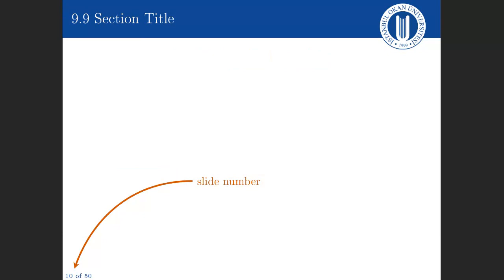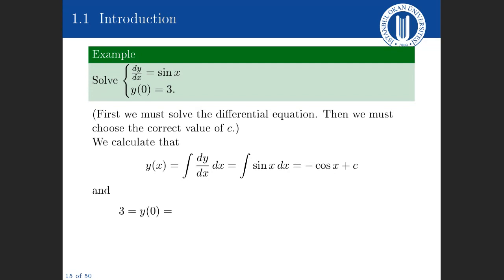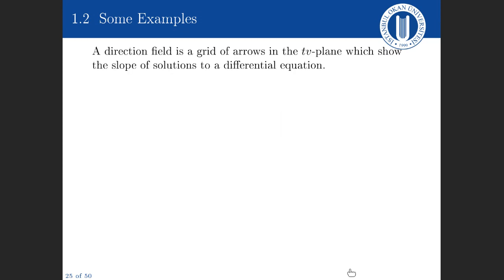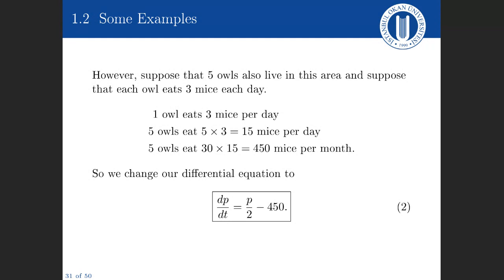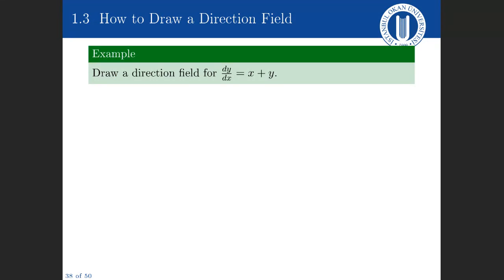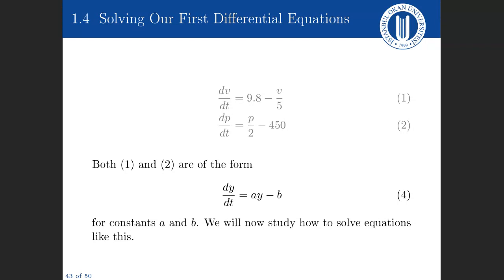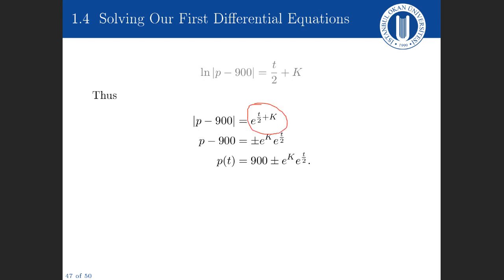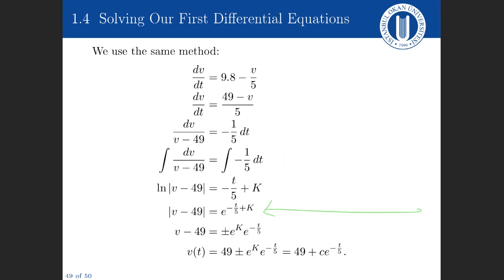Mathematics IV (2020-21 Summer) Lecture 01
In this lecture, we covered the following topics:

-  1.1 Introduction
-  1.2 Some Examples
-  1.3 How to Draw a Direction Field
-  1.4 Solving our First Differential Equations